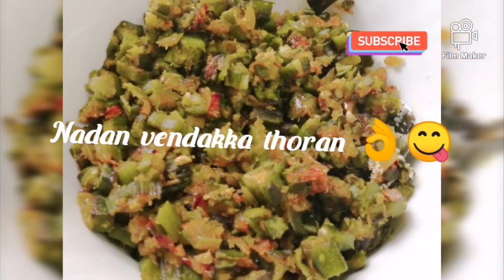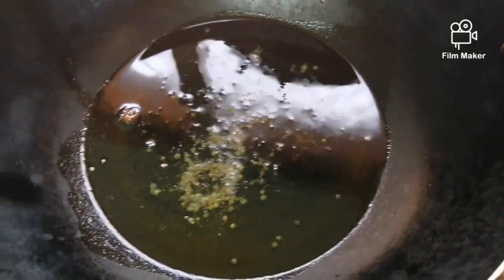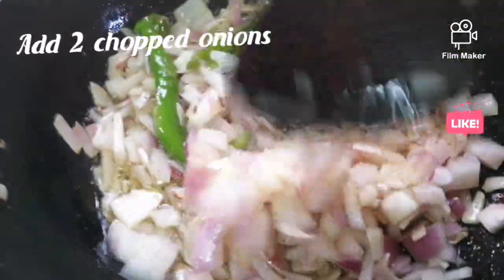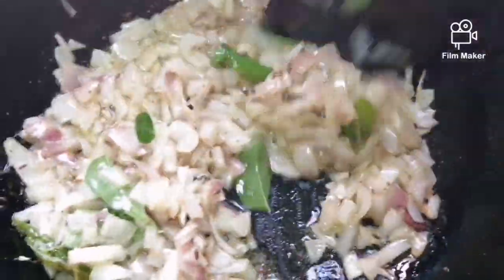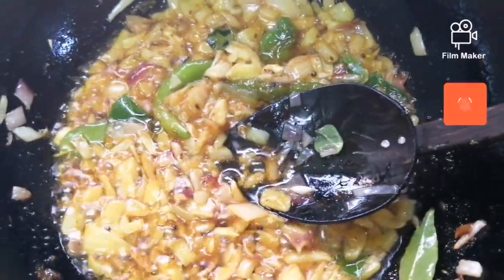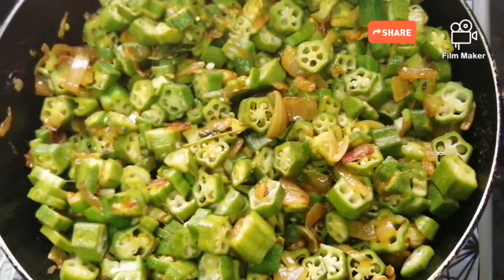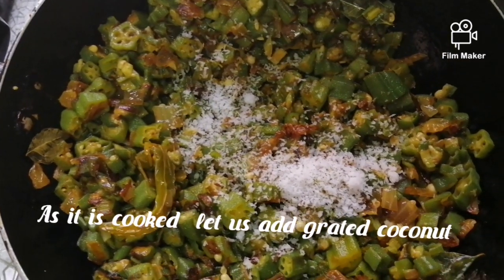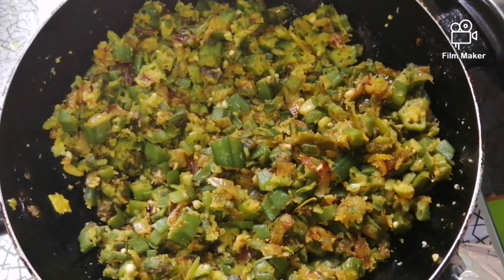Nadan vendaka Thoran 😋easiest way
thoran BeeVeeS nadan style cooking#easy cooking#tastyladysfinger recipe